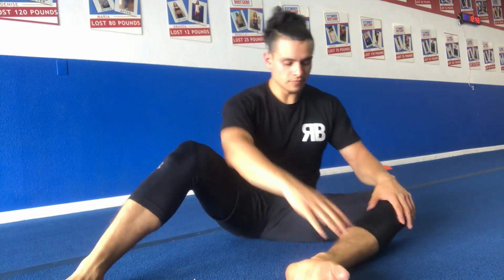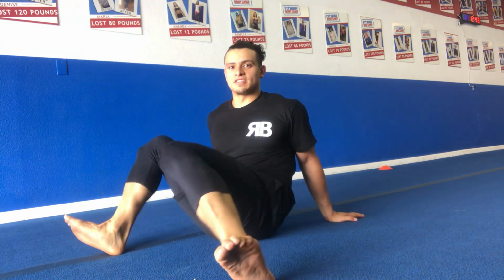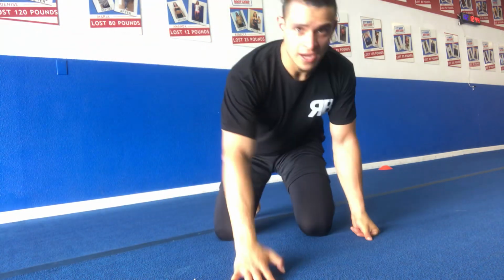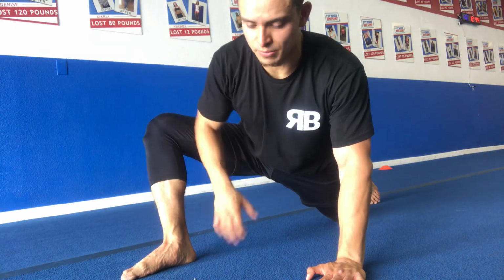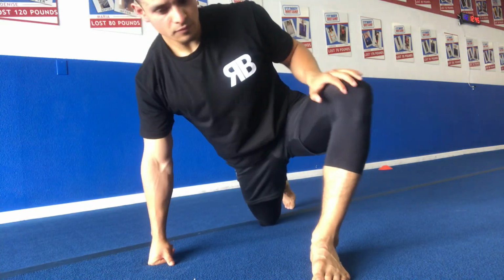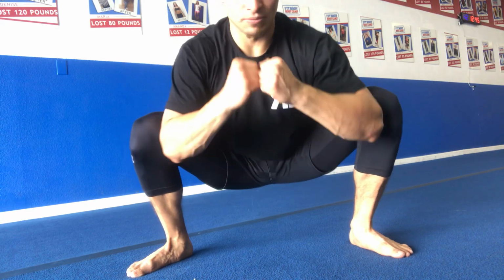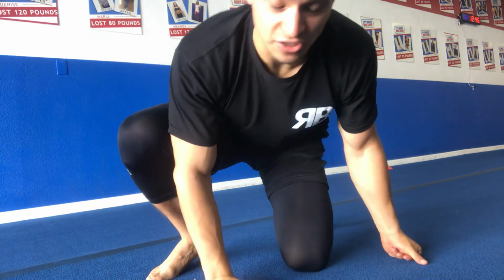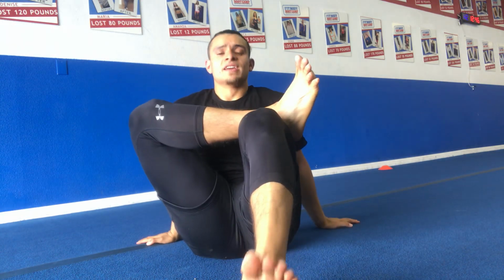Lower Body Mobility/Flexibility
Great movement patterns to help relieve lower back pain and knee pain!